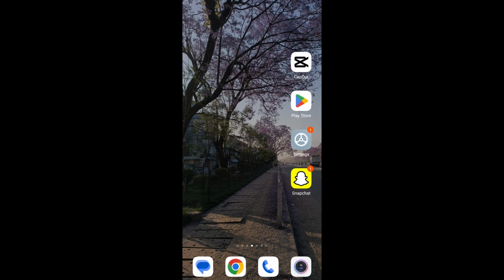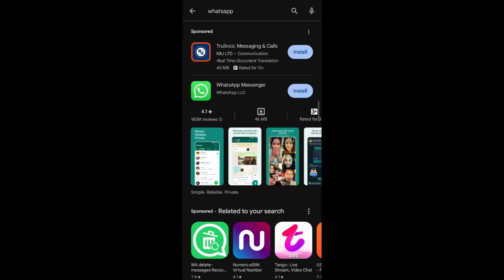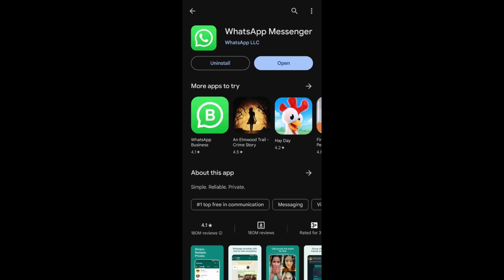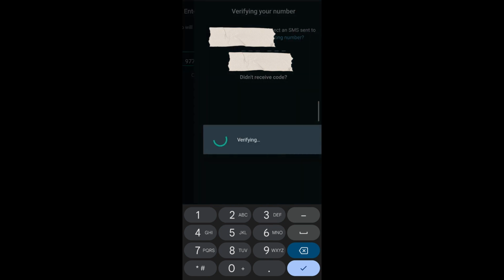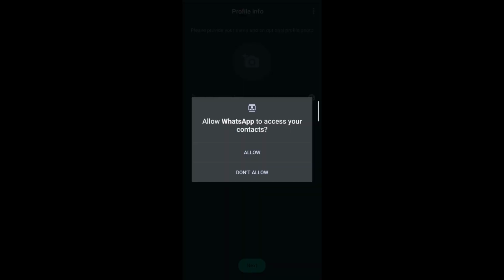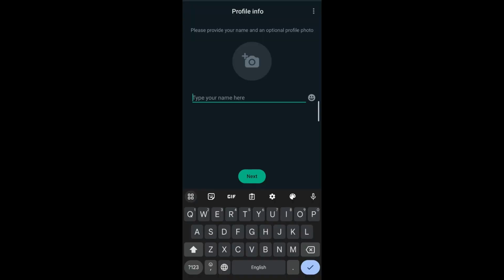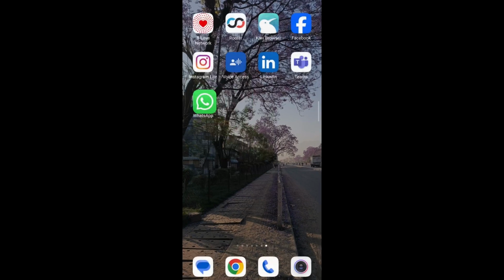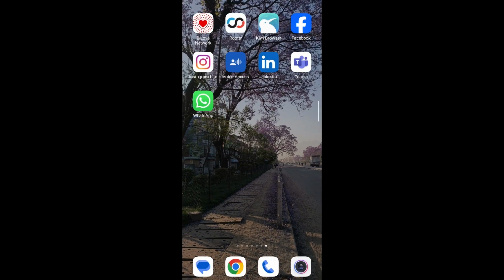How to Download WhatsApp on Android?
Learn How to Download WhatsApp on Android with quick and easy steps.

Embark on a journey of seamless communication with this comprehensive guide on downloading WhatsApp on Android!

In this detailed tutorial, Tutorialguru walks you through the simple process of installing WhatsApp on your Android device, empowering you to connect with friends and family with just a few taps.

Whether you're a seasoned smartphone user or a novice, this video will equip you with the knowledge to navigate the installation process with ease.